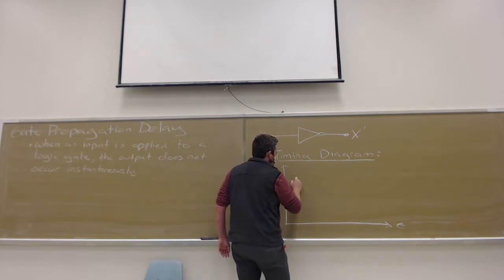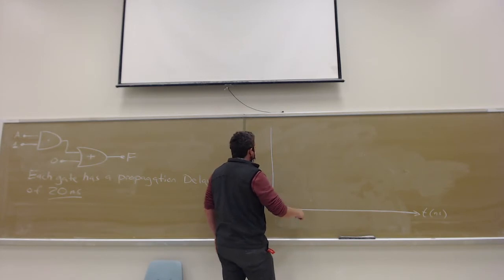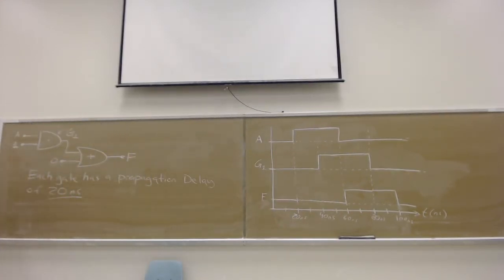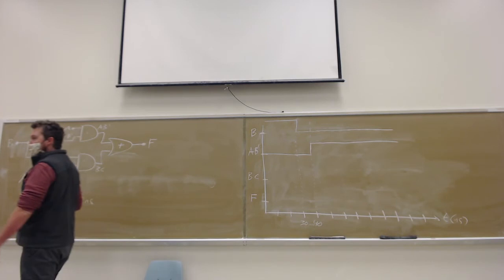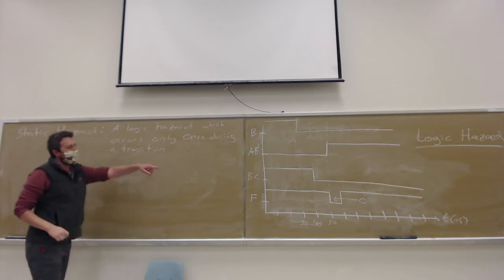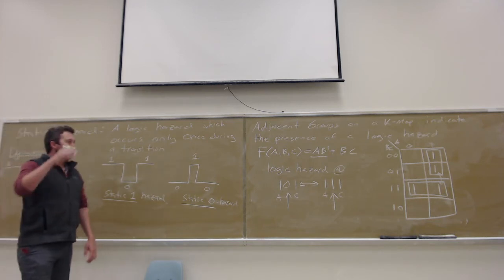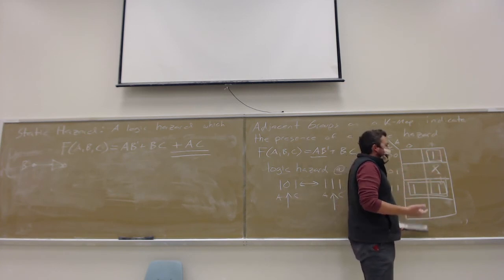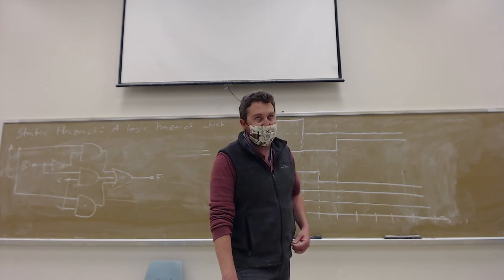ECE 2372.001 Lecture 15 "Timing Diagrams and Logic Hazards"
Drawing timing diagrams for combinational logic circuits and seeing how timing characteristics can lead to Logic Hazards.